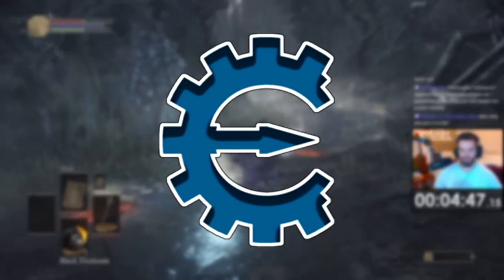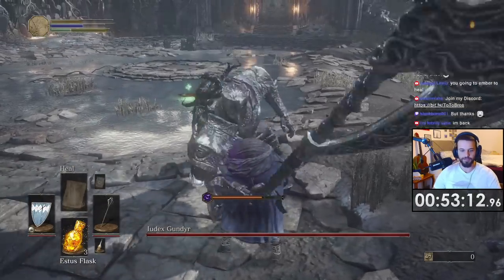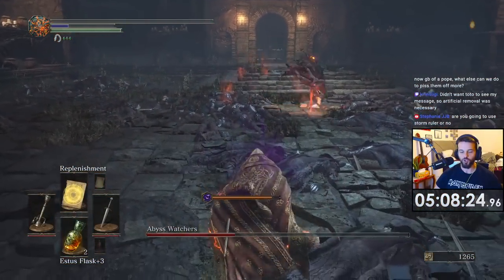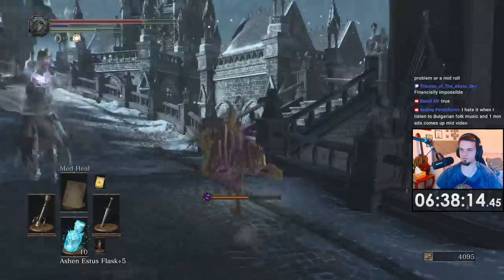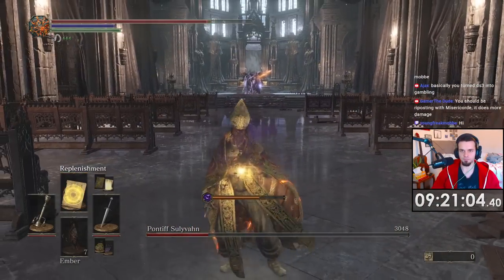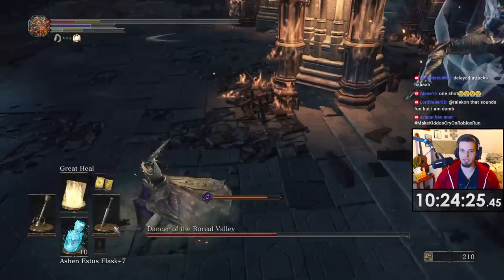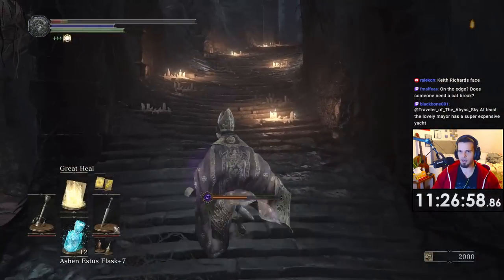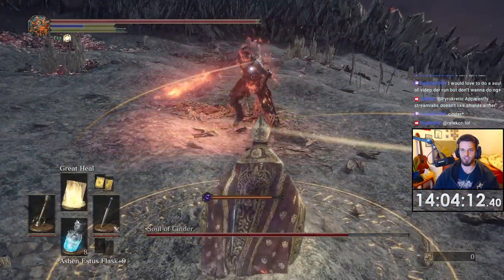Can you beat Dark Souls 3 while PERMANENTLY TOXIC?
Dark Souls 3, but i am dying from Toxic otherwise known as cancer for the entire run. Super fun challenge with alot of pain and suffering...

🕘Timestamps:
00:00 - Cool Intro!
00:30 - The Toxic.

The style of this video is similar to DougDoug, LilAggy & Ymfah in parts. I give my thanks to these guys that inspire my content!
And thanks to everyone that watches these videos! I really appreciate it and its a huge honor to me.